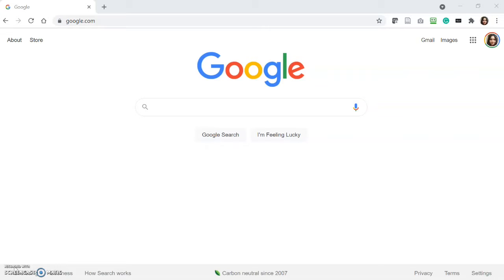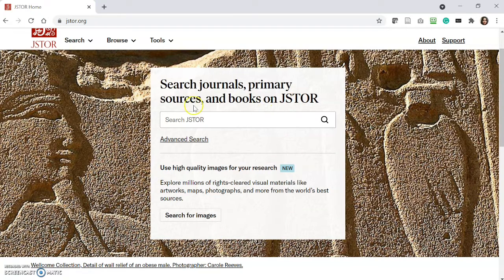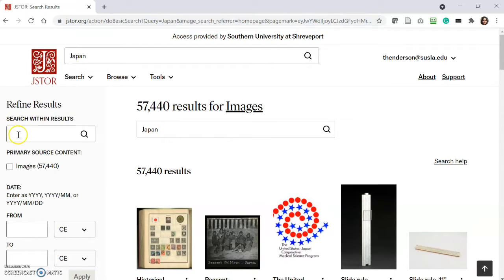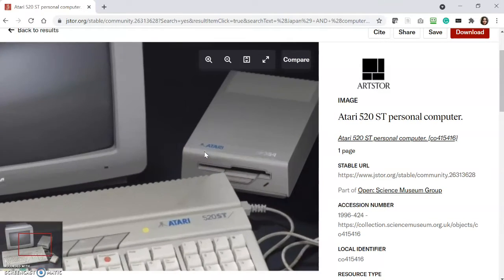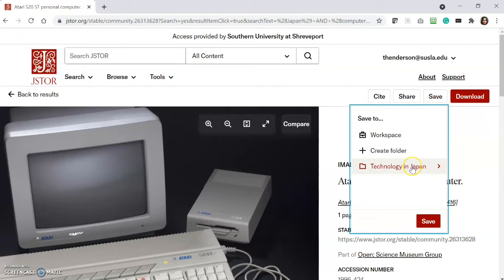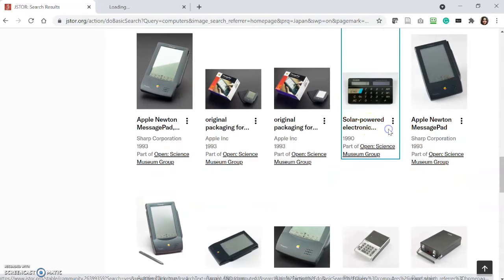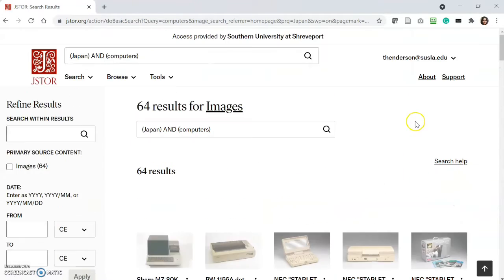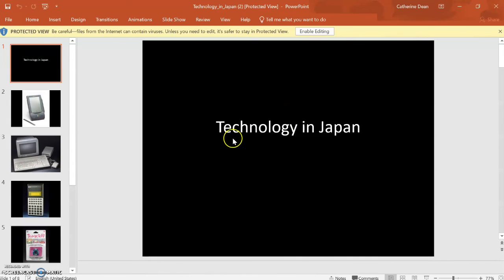JSTOR Image Search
This video demonstrates how to search and cite images using JSTOR's image search function. It also discusses organizing files in Workspace and exporting selected images into a PowerPoint presentation.